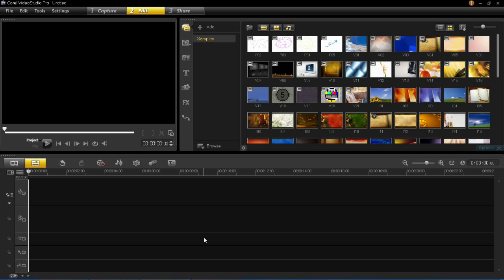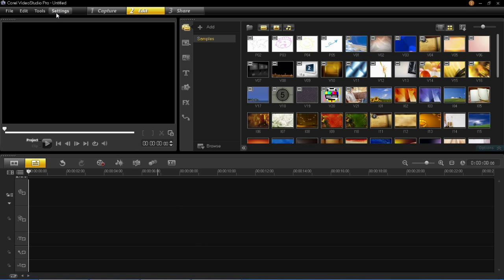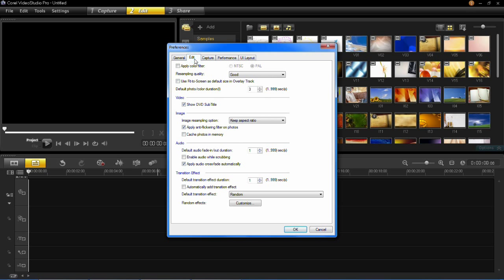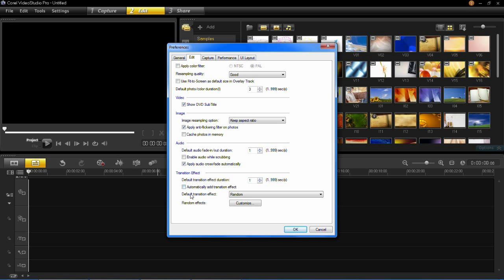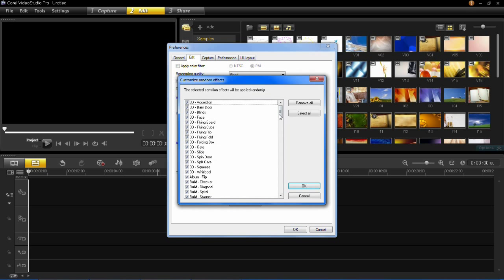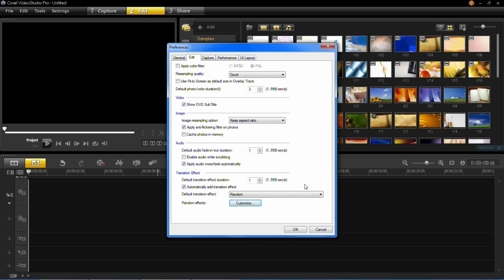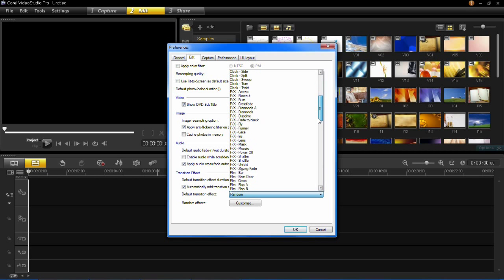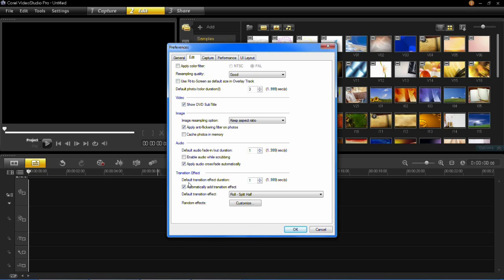Corel VideoStudio Pro X6 - Auto Transitions Tutorial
I show you how to set up the 'auto transitions' function in VideoStudio Pro X6